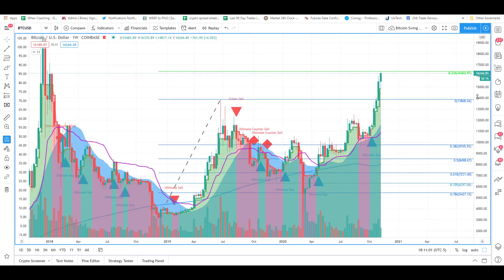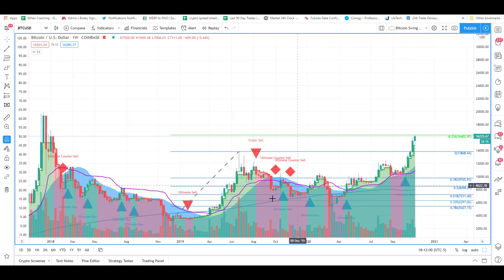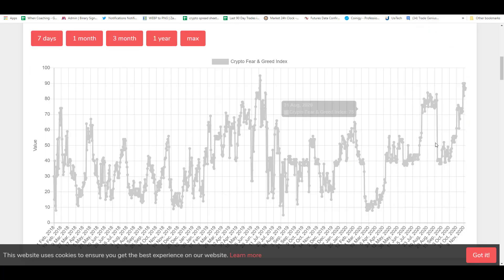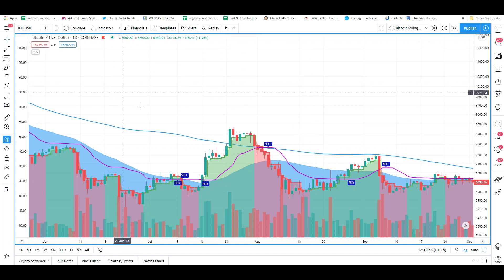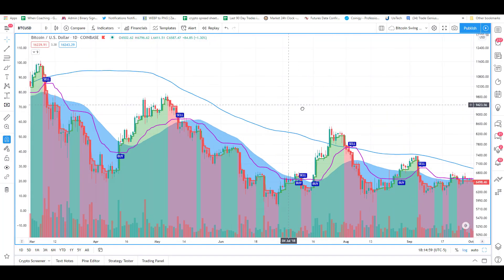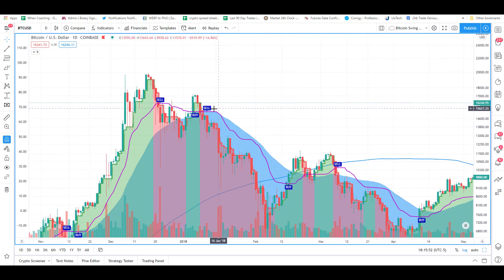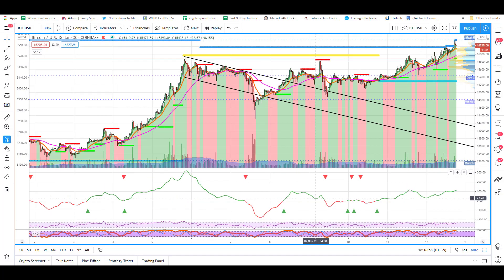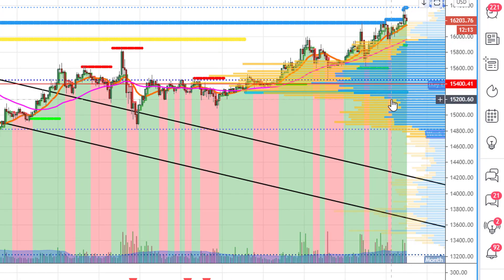Bitcoin at Extreme Greed Levels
Twitter.com/Thetradegenius
Instagram.com/Thetradegenius